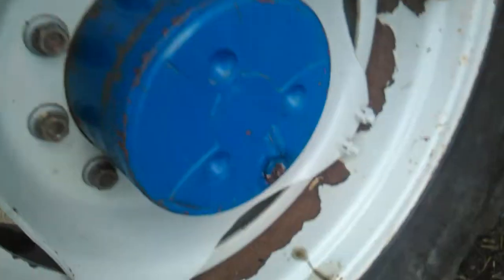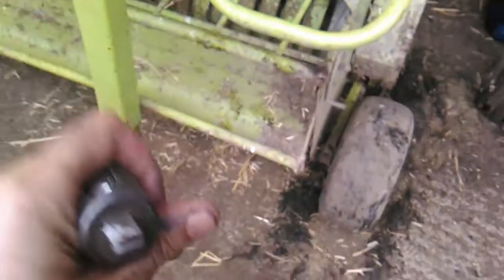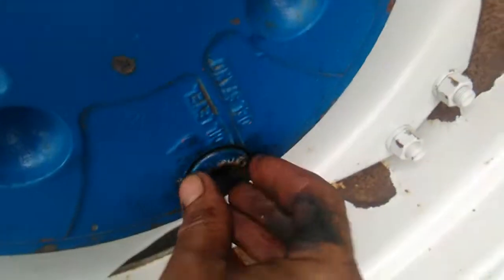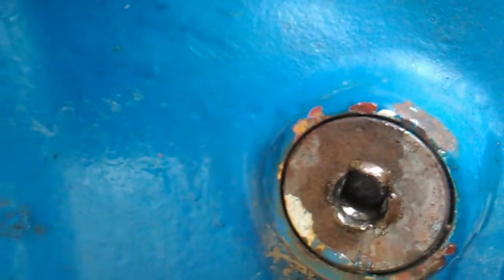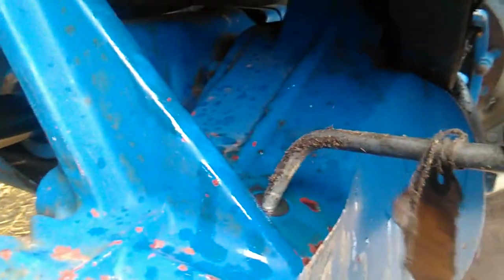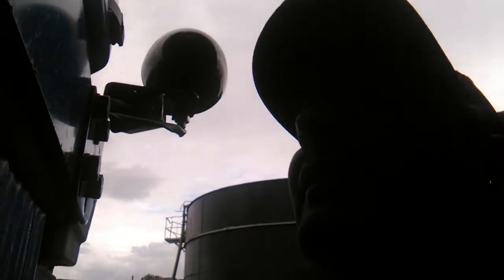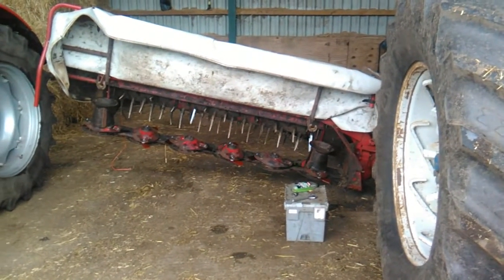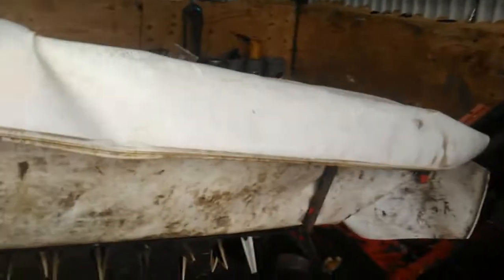Ford 8830 axle problems and solutions